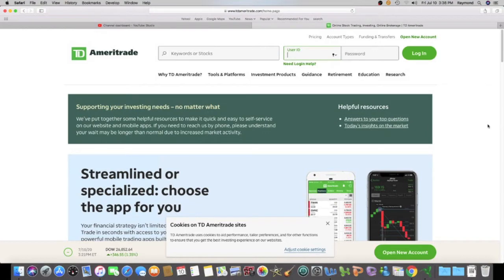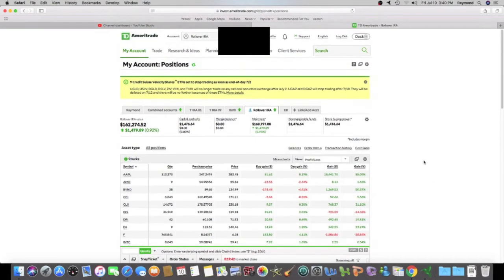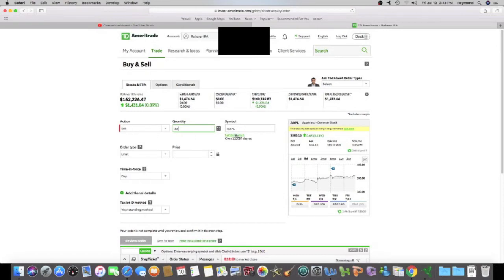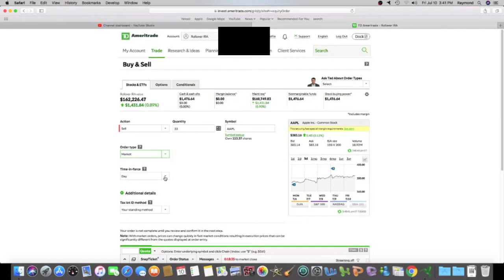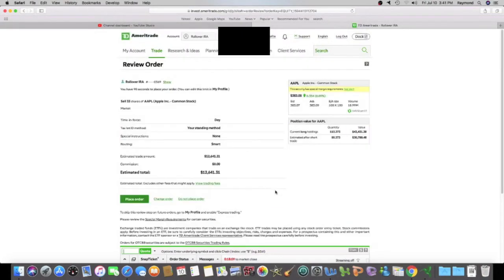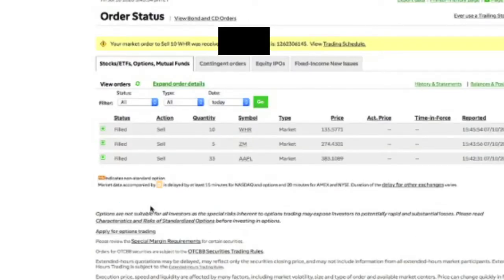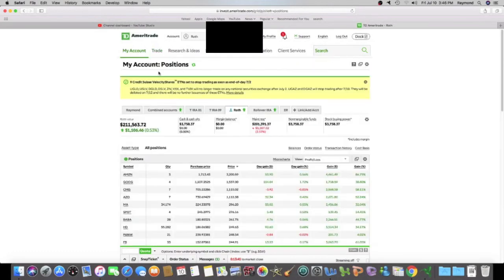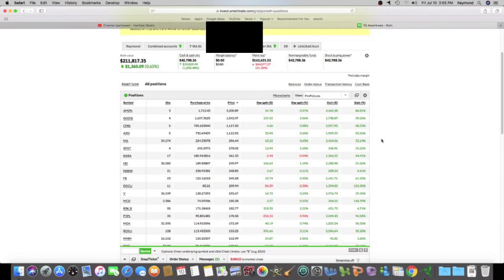How 2 invest in stocks? | Step 7 Selling stocks using TD Amertitrade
There’s no reason why you can’t get money too.  I show you every stock I own!

Checkout this 'playlist' of all the steps to learn how to invest in stocks.